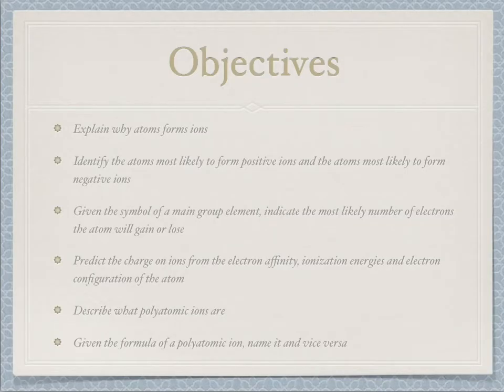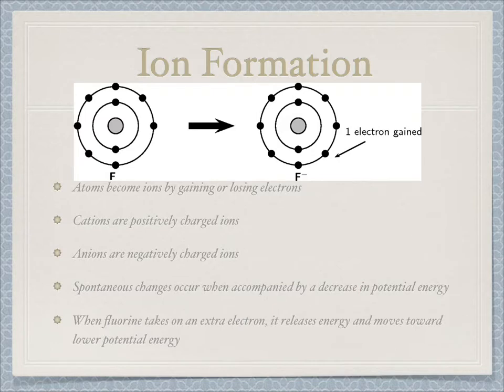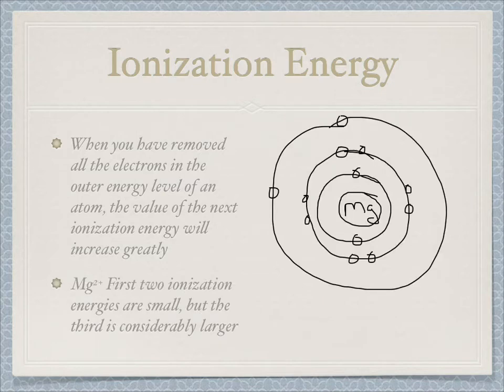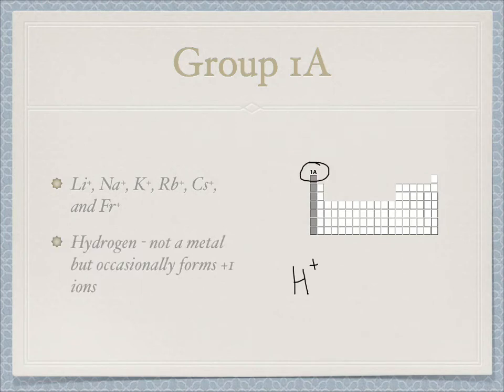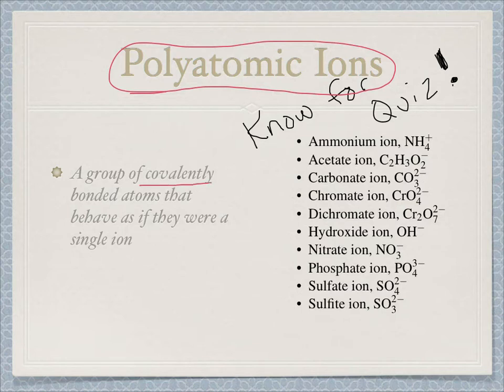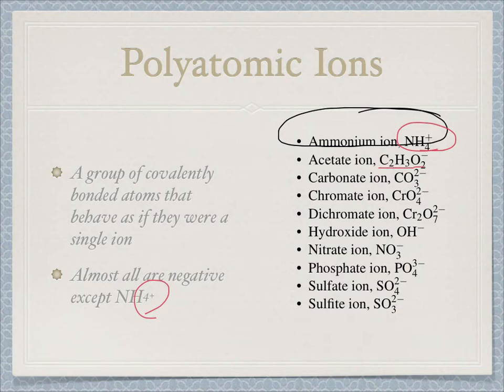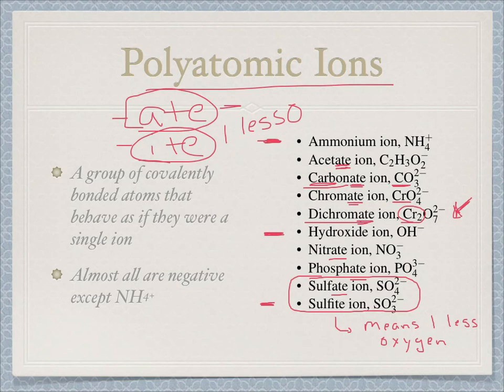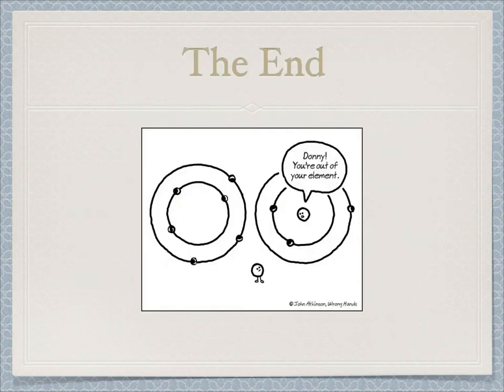Tiger Chemistry 10 1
Ions and Ion Formation